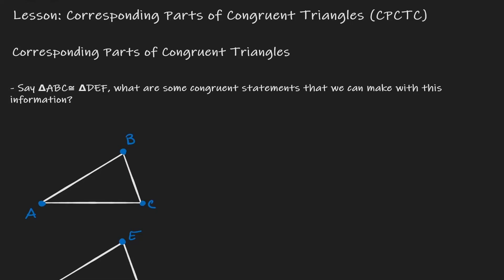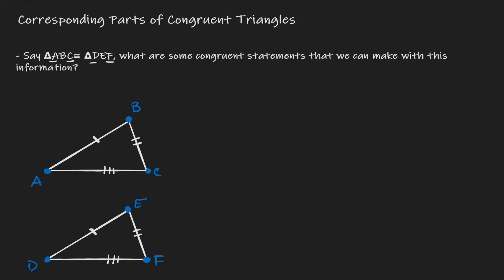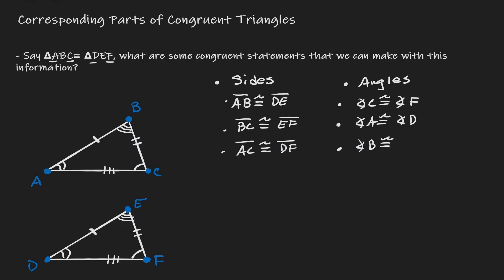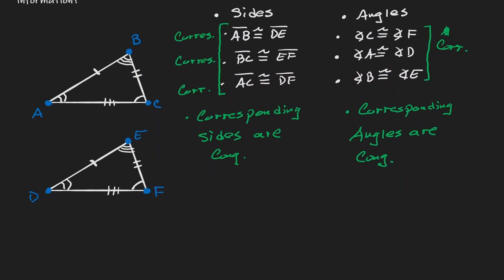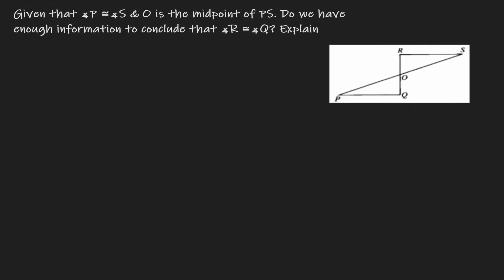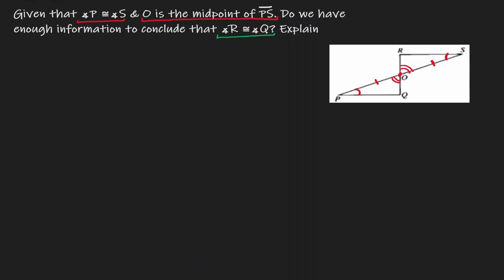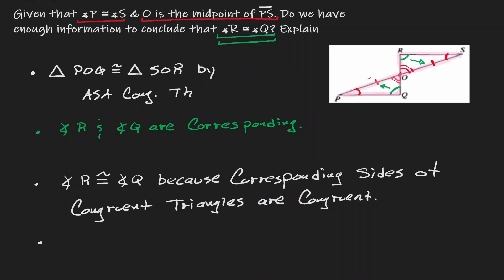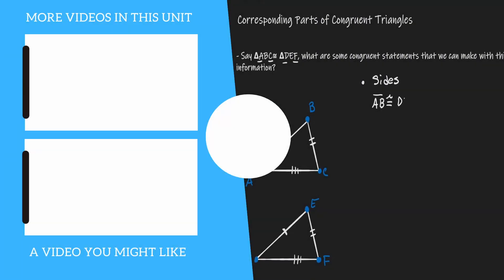CPCTC - Properties of Congruent Triangles. Why are they important?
CPCTC is short for Corresponding parts of congruent triangles are congruent. When we are able to show that two triangles are congruent, we can show that corresponding parts are congruent. CPCTC is a property that we use in geometry when have shown that triangles are congruent.

⏰Timestamps⏰

0:00 Introduction
0:10 CPCTC Explained
4:18 CPCTC conclusion
5:42 Example Using CPCTC